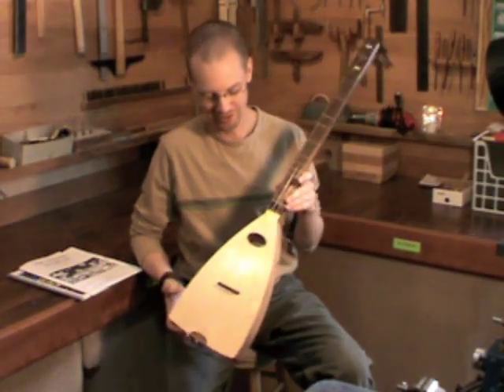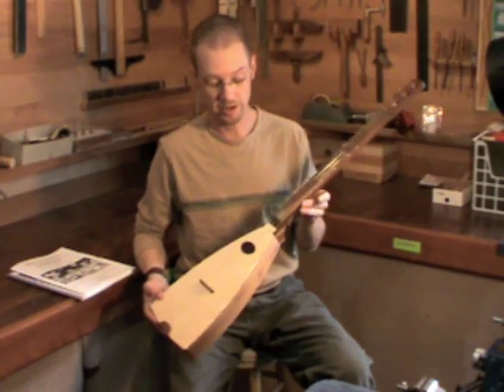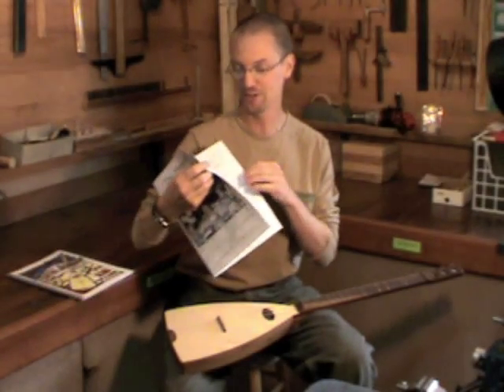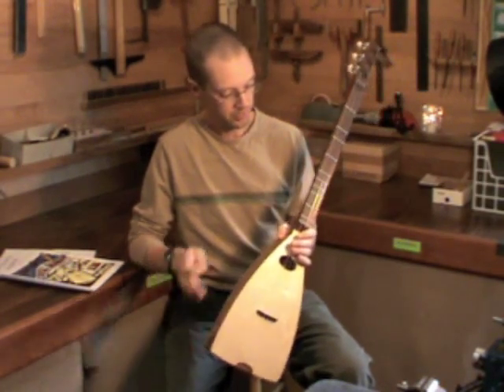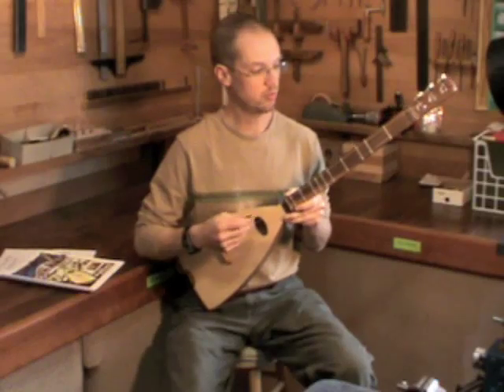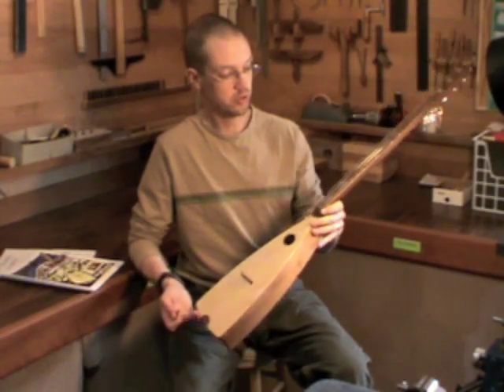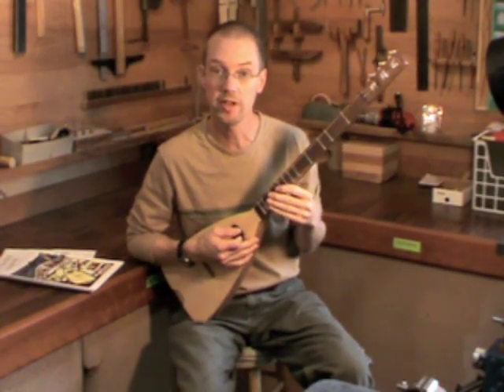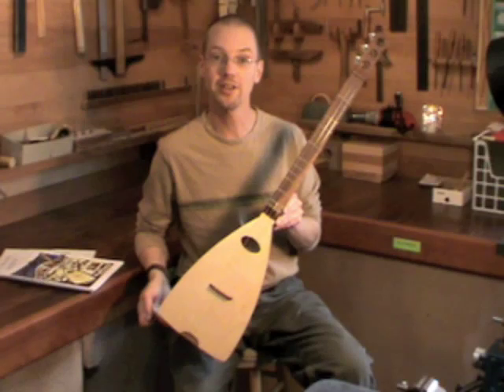Strumbly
Matt describes and demonstrates the Strumbly by Musicmakers.